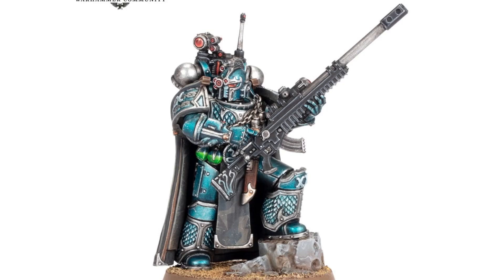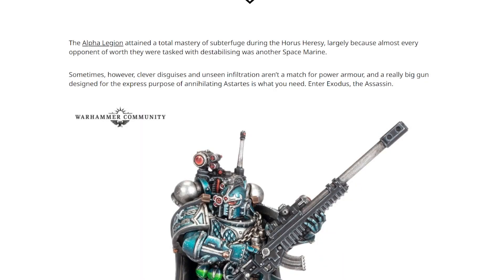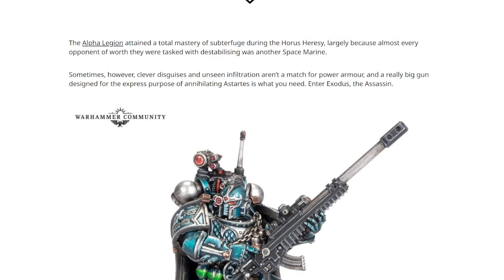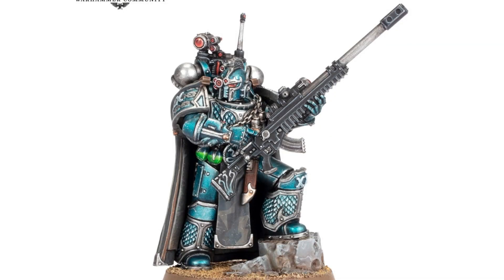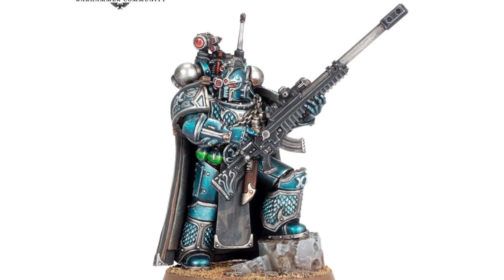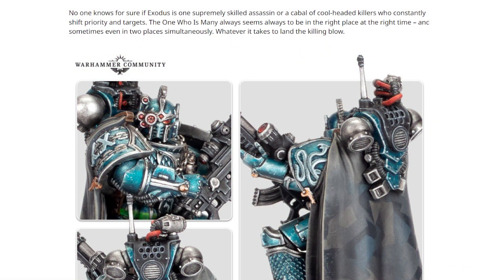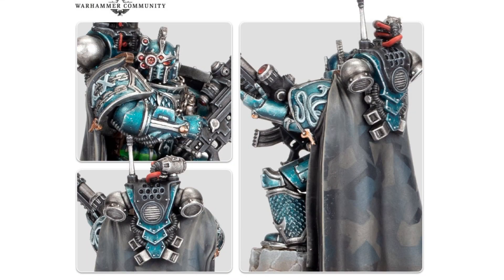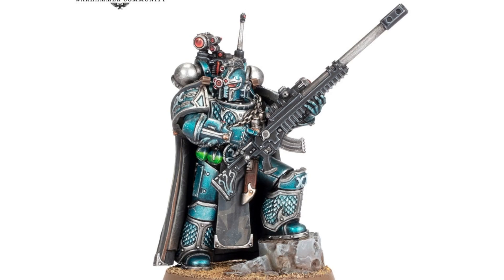Exodus is here, with his big, big gun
It's Heresy Thursday, and this time round we have Alpha Legion sniper extraordinaire Exodus, the Assassin. Plus his big gun, The Instrument.